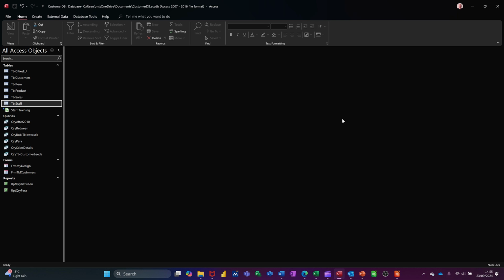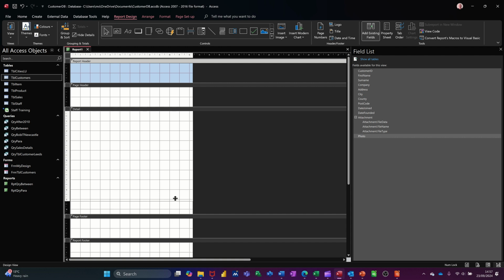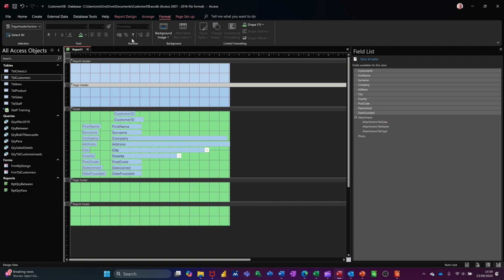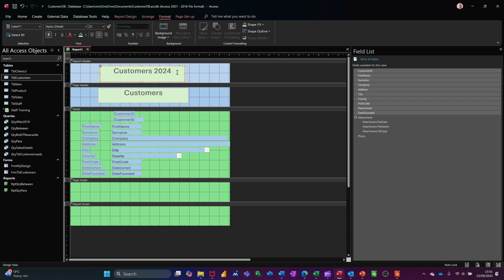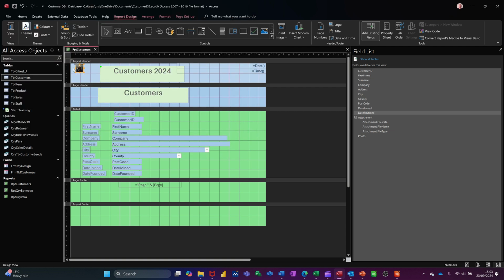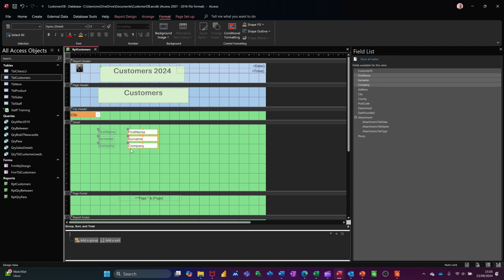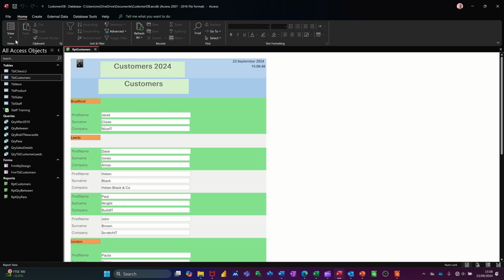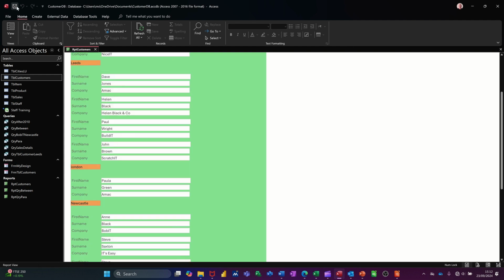Master Microsoft Access Reports Like a PRO in 2024!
Creating a report in Microsoft Access involves several steps to organize and present your data effectively. First, determine the source of your data, which could be a table or a query within your database. Once you have identified the source, you can use the Report Wizard to guide you through the process of selecting fields, defining the layout, and setting up grouping and sorting options. The wizard is particularly helpful for beginners as it simplifies the report creation process.

For a more customized report, you can use the Design View. Here, you can manually add and arrange fields, labels, and other controls to design the report to your specifications. You can also apply themes and conditional formatting to highlight key data, and insert headers and footers for additional information like page numbers or titles.

It's essential to preview your report to ensure that the data is displayed correctly and make any necessary adjustments. Once satisfied with the layout and content, you can save the report and run it to view the current data. Remember, reports are dynamic, so they will update with the most recent data each time you run them.

For detailed instructions and tutorials, Microsoft Support offers comprehensive guides, and there are numerous video tutorials available online that walk you through the process step by step. These resources can be invaluable as you learn to navigate the report creation tools in Access and develop the skills to create professional and informative reports. Remember, practice and experimentation are key to mastering report creation in Microsoft Access. Happy reporting!